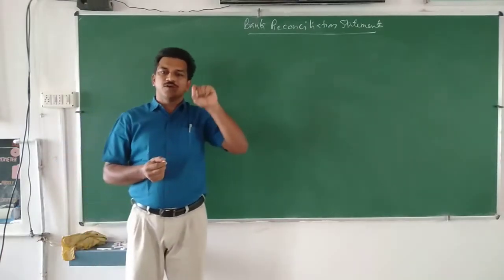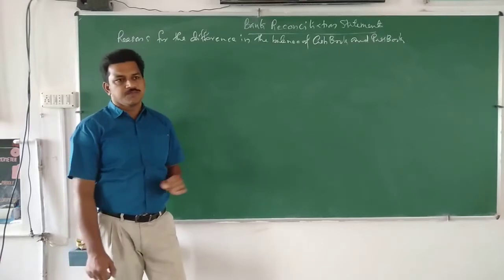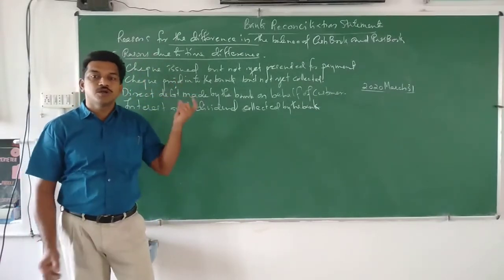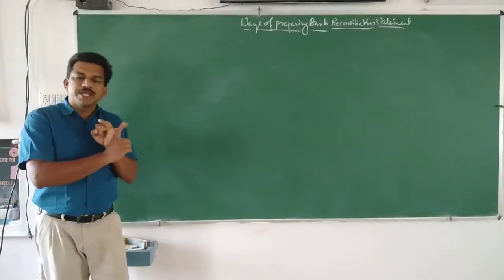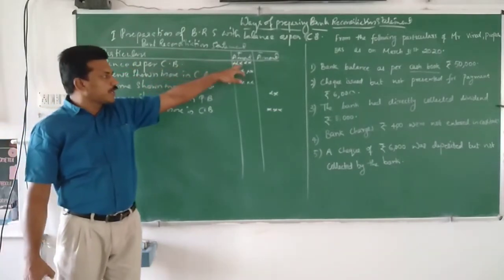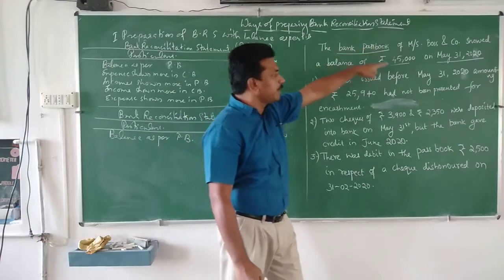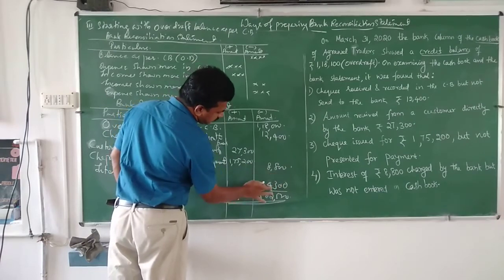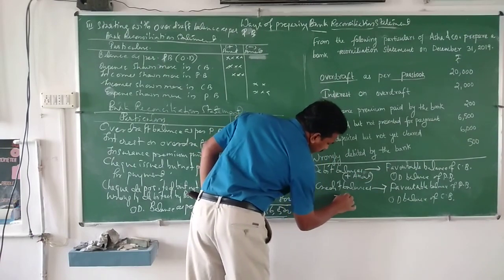Bank Reconciliation Statement - Meaning and different ways of preparation for class XI Accountancy.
Bank Reconciliation Statement- Concept, Reasons of difference between Cash Book Balance and Pass Book Balance and Methods of preparing Bank Reconciliation Statements for Class XI Accountancy.